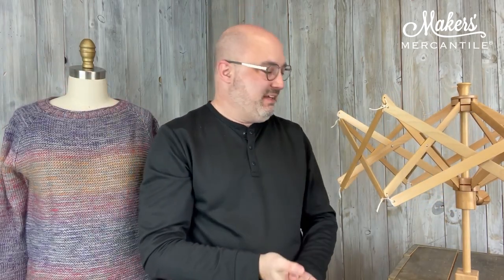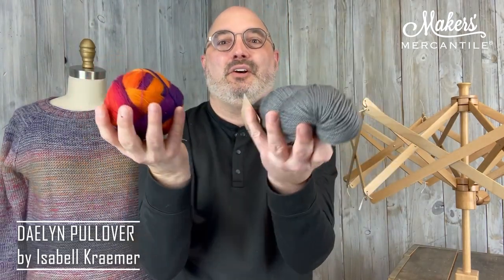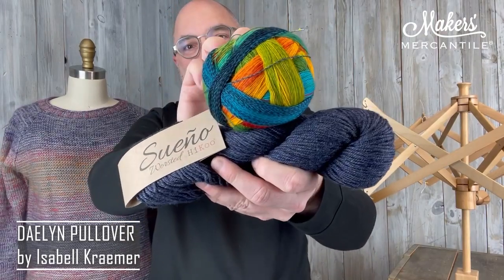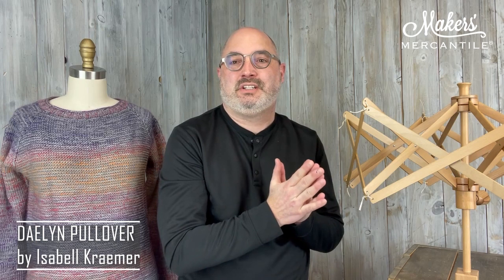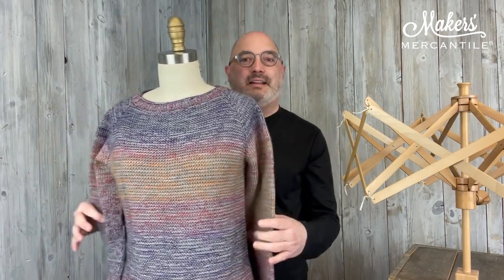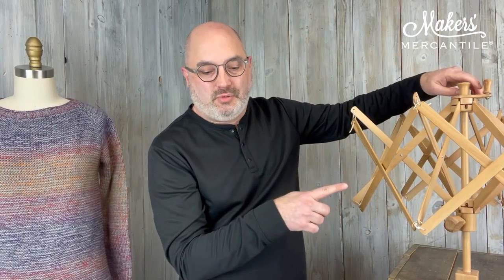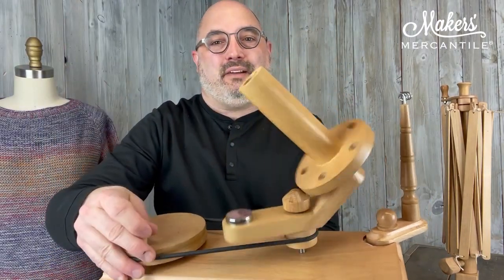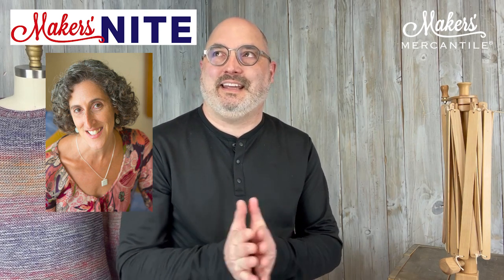Maker Notes | November 2, 2022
Knit the *Daelyn Pullover* by Isabell Kraemer -

*Purchase 6 hanks of Sueno Worsted AND 2 balls of Lace Ball and get the pattern free through Sunday, 11/6/22*

Reminder: *Makers’ Nite* is tonight with Patty Lyons! She will be joining us to chat about her new book, Patty Lyon's Knitting Bag of Tricks